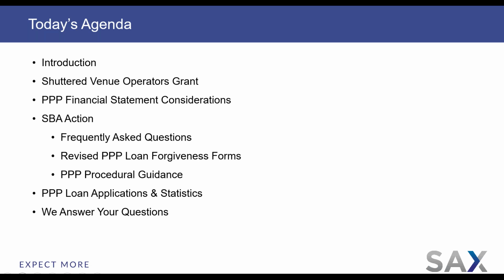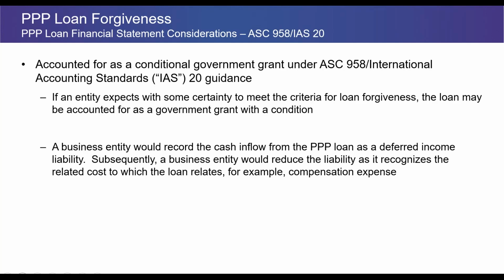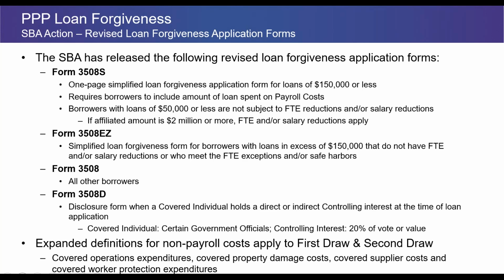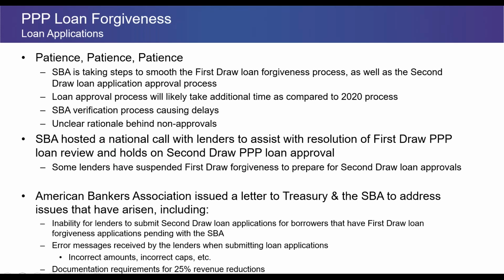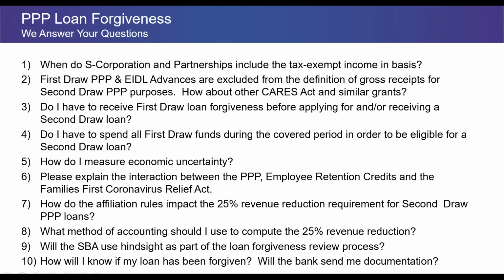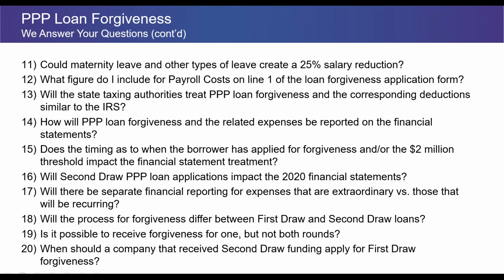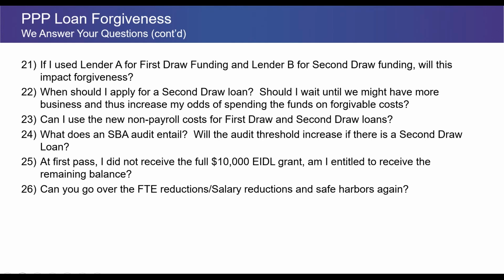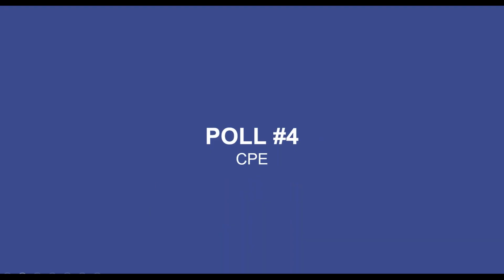FEB 4 RECOVERY UPDATE:ADDRESSING YOUR QUESTIONS TO COVID-19 LOAN PROGRAMS AND FORGIVENESS STRATEGIES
In case you missed it, watch our February 4 Recovery Update that addressed the most pressing questions and issues facing our business community with regards to relief programs and loan forgiveness.